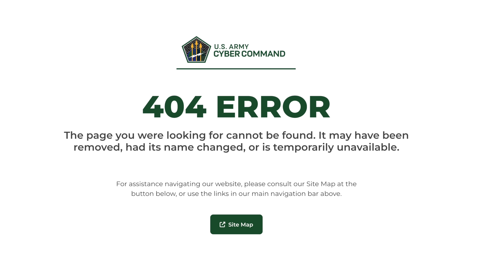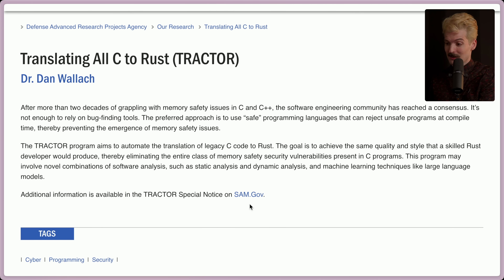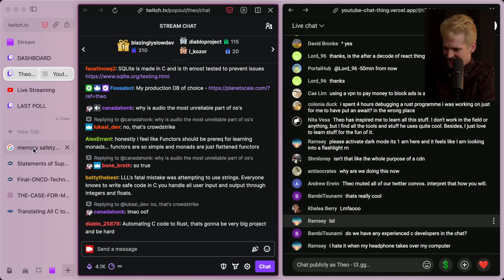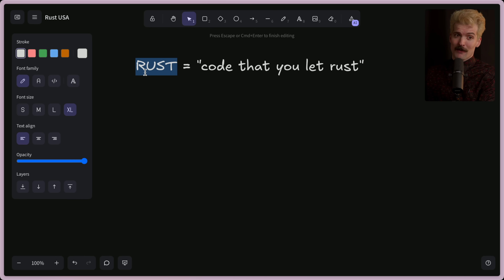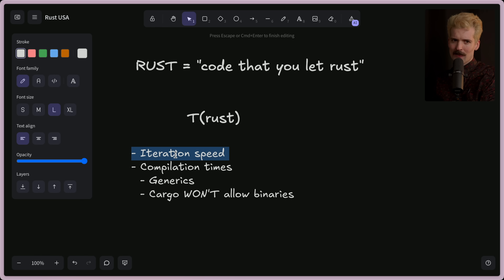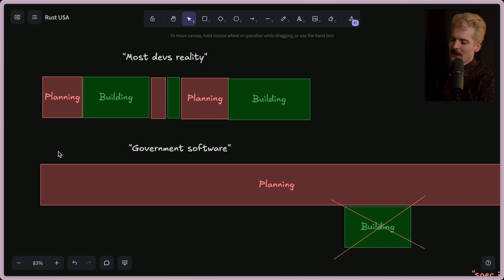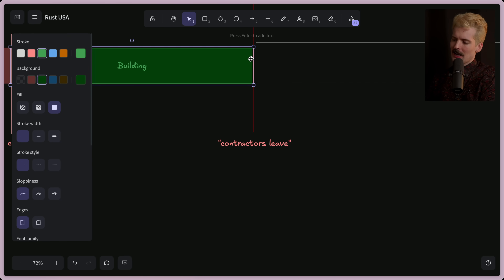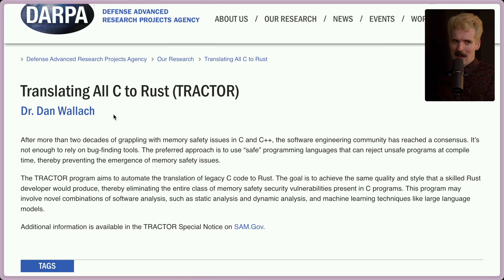The US has planned their move to Rust (it's wild)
TRACTOR is a wild project. A program to port all C code to Rust? By the US government?? Wild.

SHOUTOUT @letsgetrusty FOR COVERING THIS INITIALLY 🫡